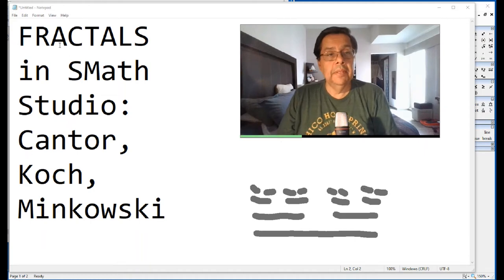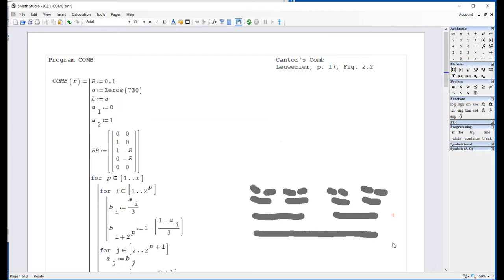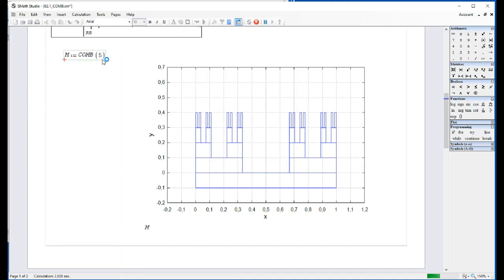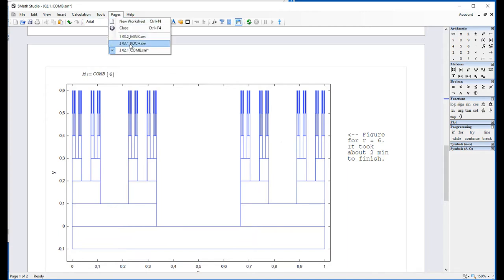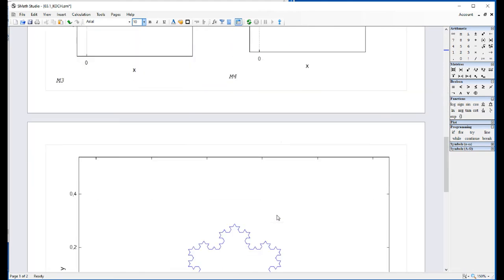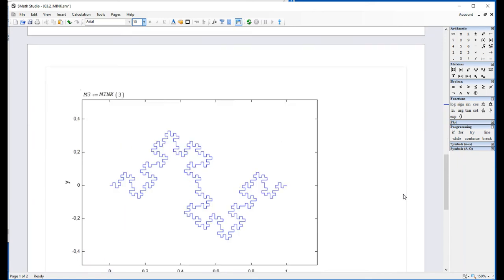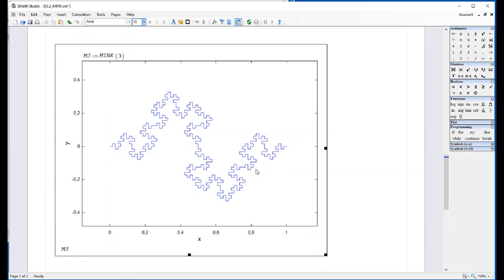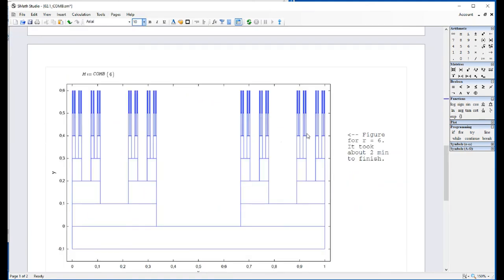10.2 Cantor, Koch, Minkowski Fractals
This video shows programs and fractal objects generated with SMath Studio corresponding to Cantor's comb (Cantor's dust), Koch fractal curve, and Minkowski fractal.  Worksheets for these examples are available in these links: